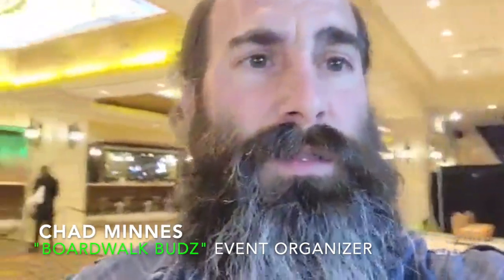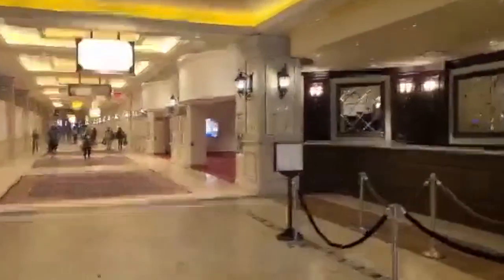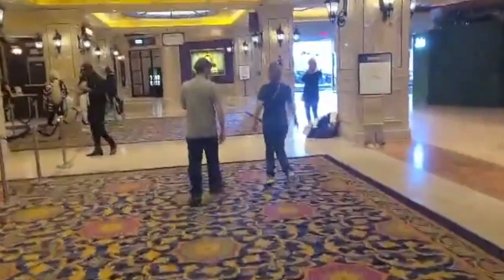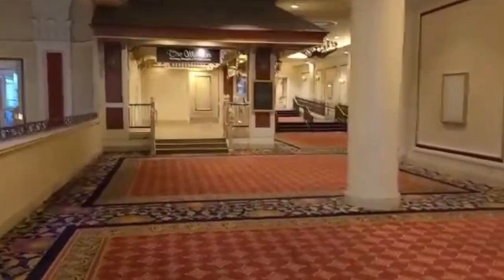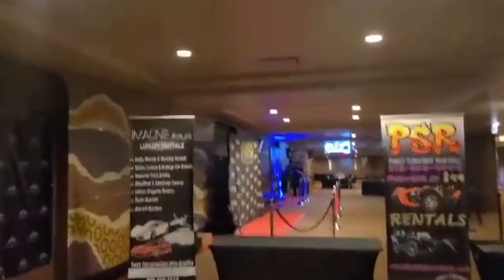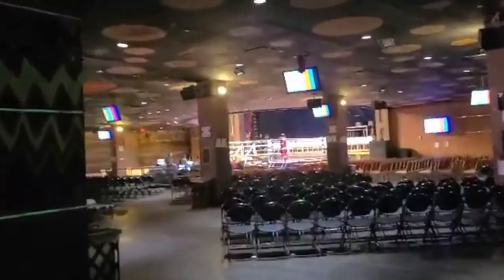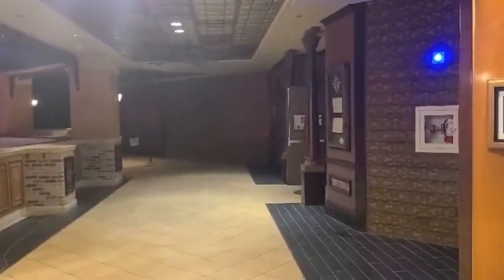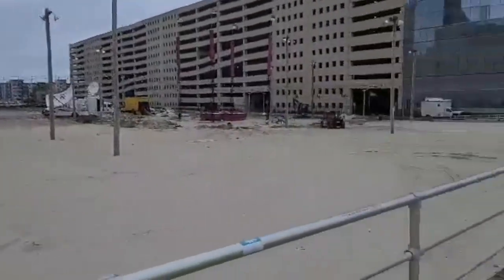Boardwalk Budz: Visitor Guide & Venue Tour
Join Event Organizer, Chad Minnes as he takes you through the historic Showboat in Atlantic City, site of this summer's epic Cannabis Lifestyle Convention to be held June 25-27th, 2021. Here's all you'll need to know about navigating the festivities. See you there

-Bud